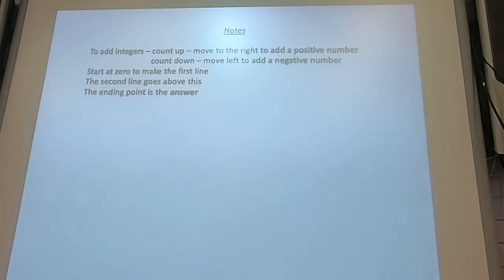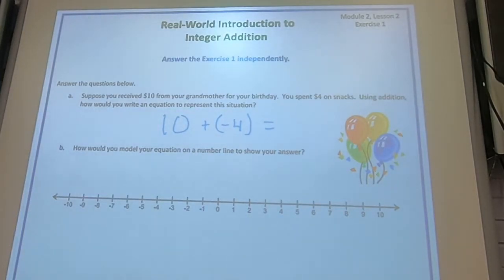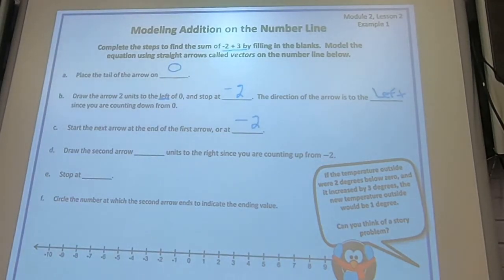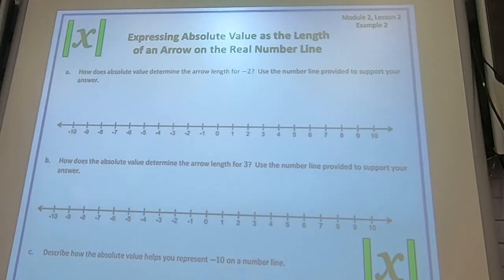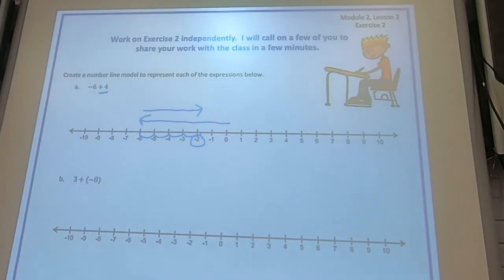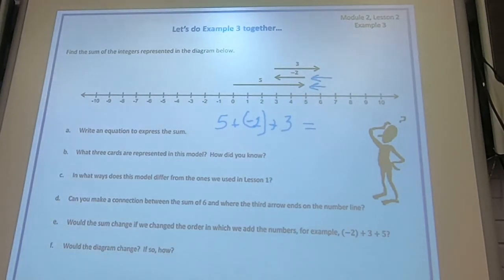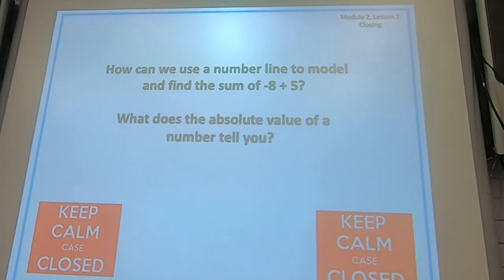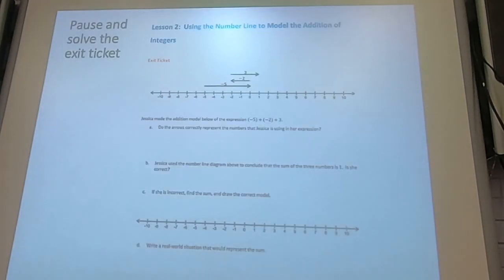7th math Module 2 Lesson 2